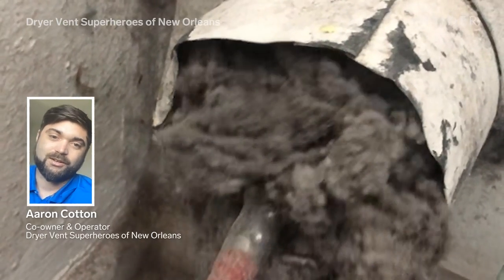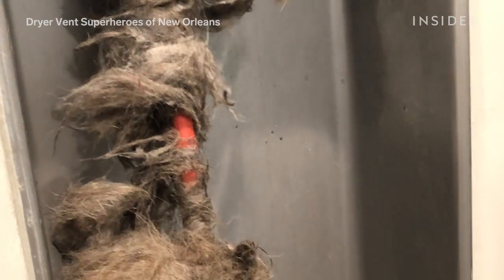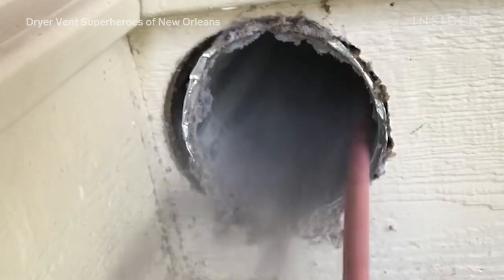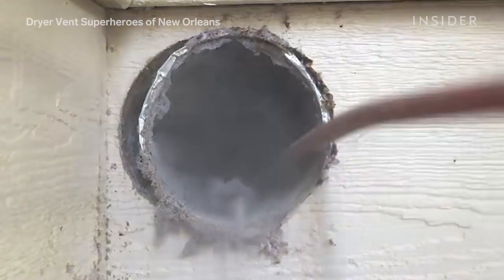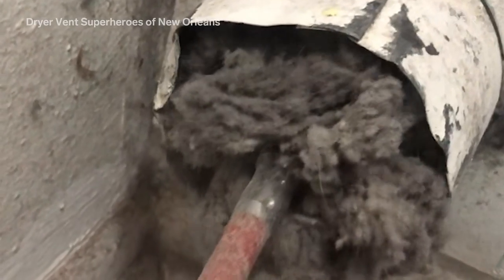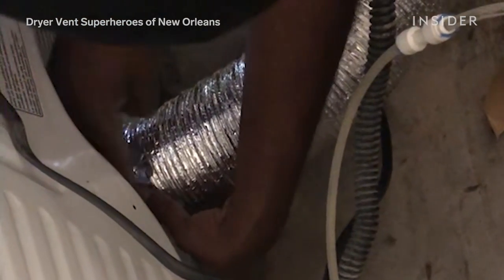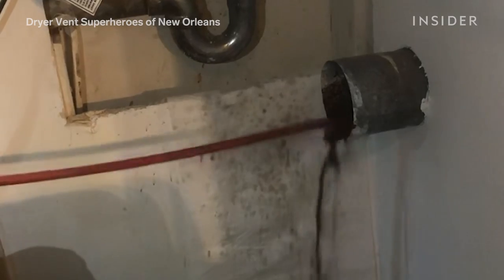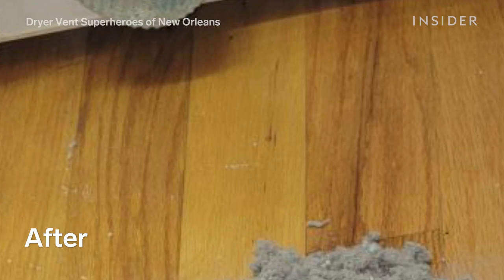How Extreme Dust Buildup Is Deep Cleaned From Dryer Vents | Insider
Aaron Cotton and Sophia Giordano-Scott from Dryer Vent Superheroes of New Orleans walk us through how they deep clean dryer vents filled with dust and debris. The process involves an initial assessment, cleaning the areas around the dryer, using a small camera to peer inside of the vent, and using a drill brush to remove the dust from the vent. They recommend getting a dryer-vent cleaning annually.